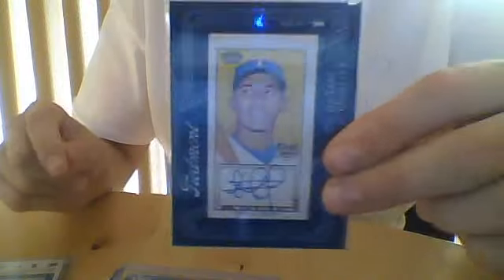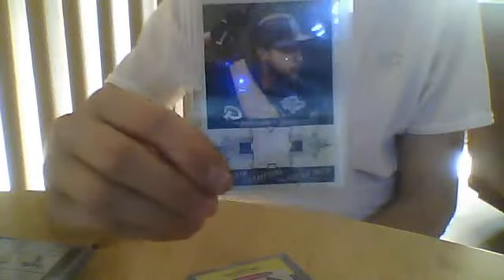Mailday, Card Show, And Purchase RECAPS! mOjO?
twinsvikings31's webcam video October  8, 2011 10:25 AM